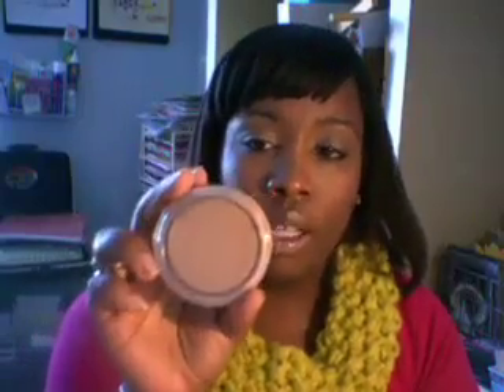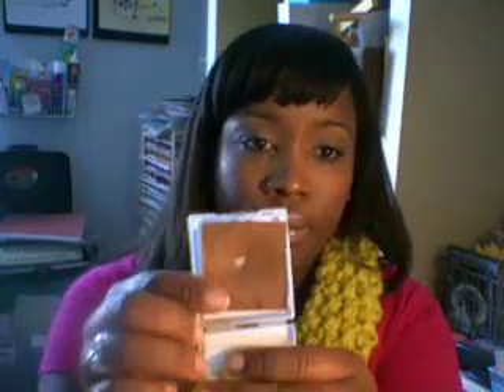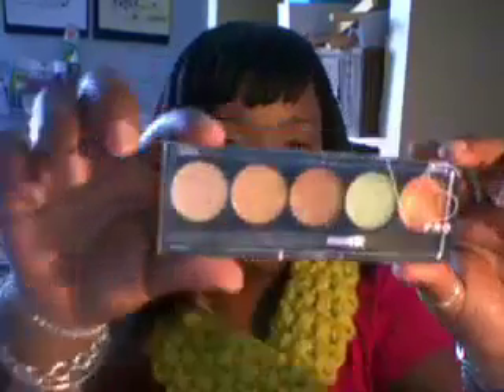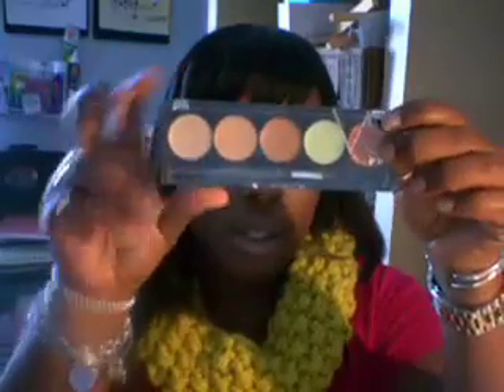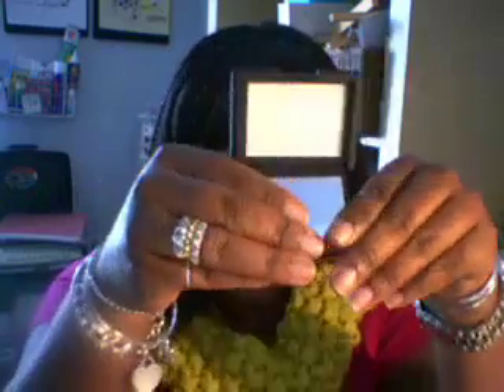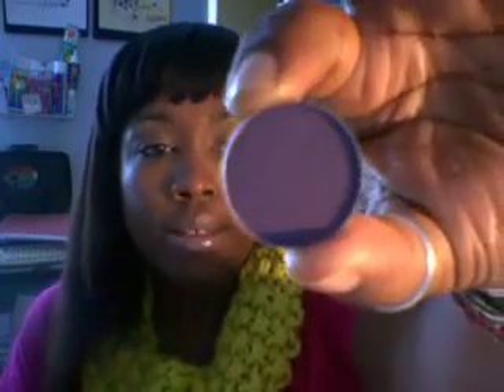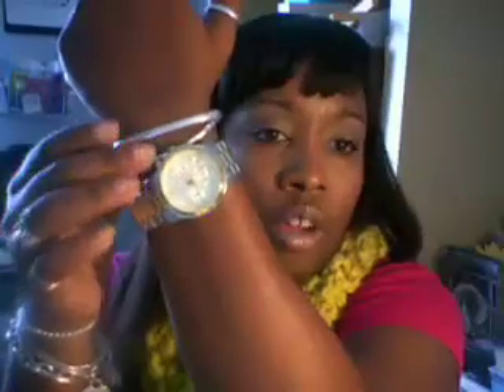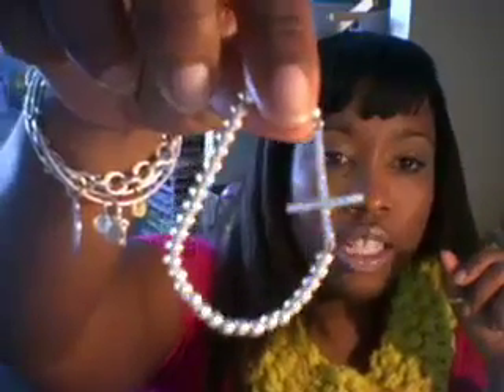October Favorites 2010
Maybelline Dream Mousse Foundation
Mary Kay Cream to Powder Foundation
NARS highlighting blush
Sigma E40 Blending Brush
Sephora 21 all over eye brush
Victoria Secret pro  concealer palette
The Current Custom Cuffs
cool joolz bracelet
MAC Brule eyeshadow
MAC Indian Ink eyeshadow